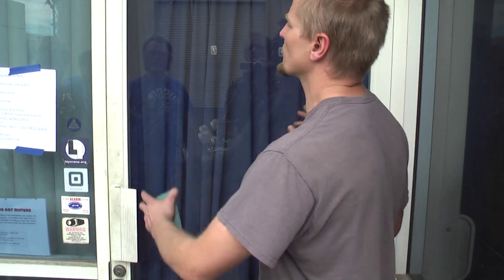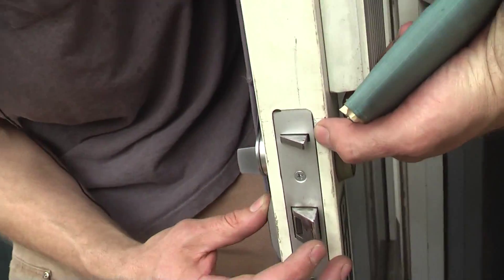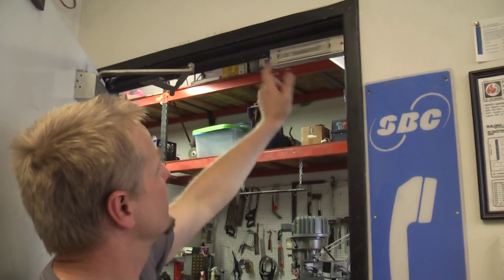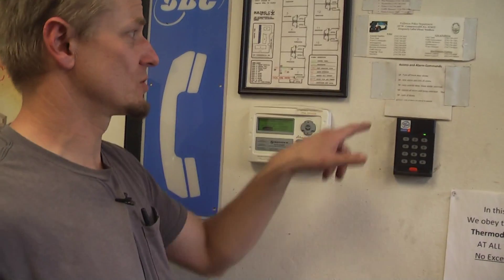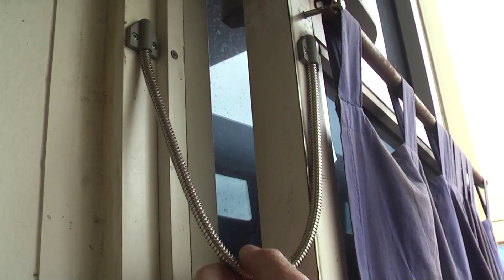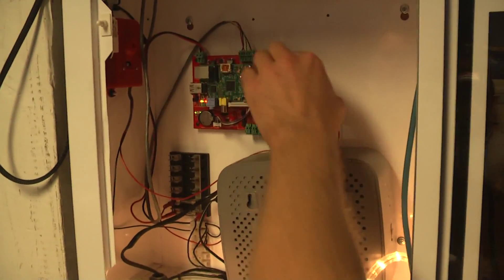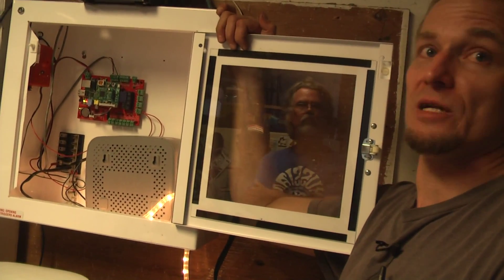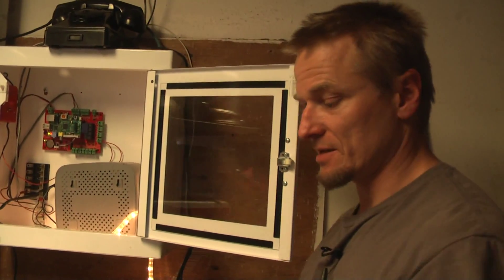RFID access control - Sparklecon 2.0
Arclight gives a breakdown of how his DIY Access Control system works